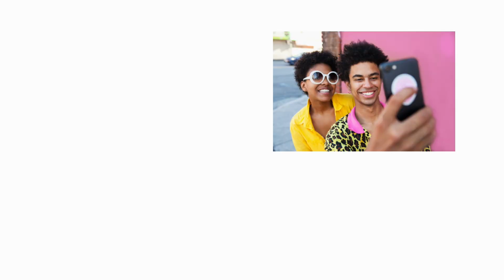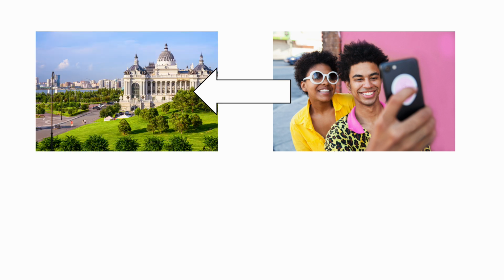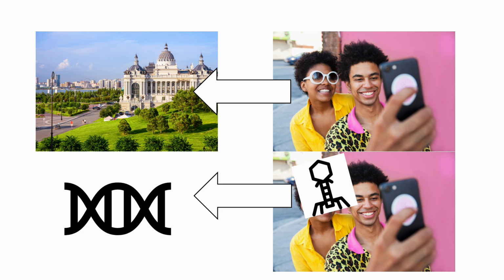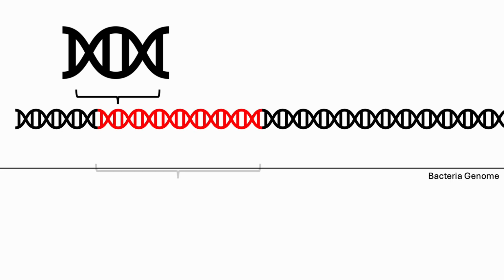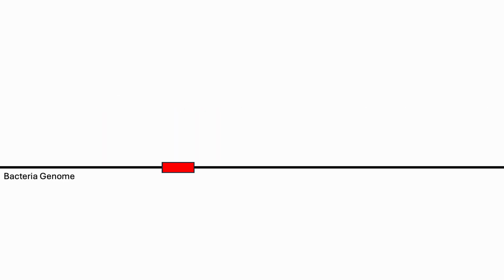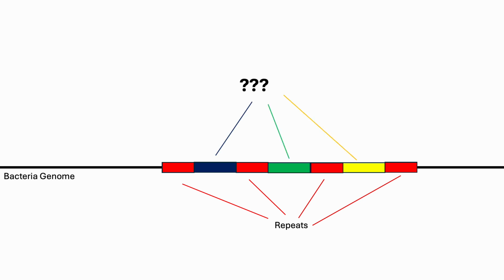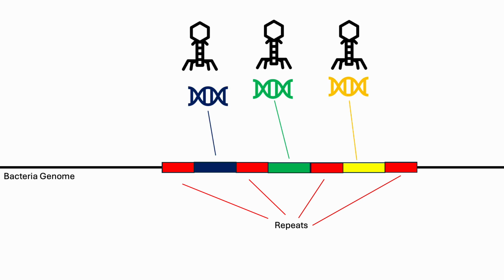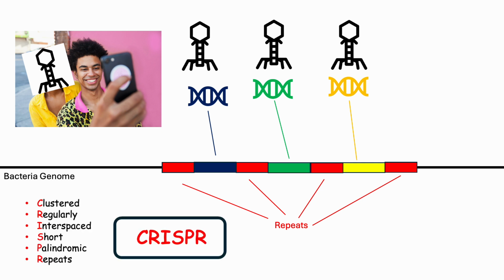What is CRISPR?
In this short video, we uncover the basics of CRISPR as an introduction to more complex ideas of the system.

Scott Freeman: Biological Science, 7e